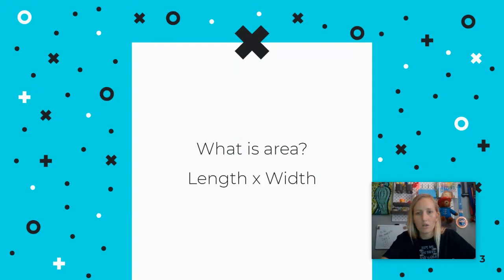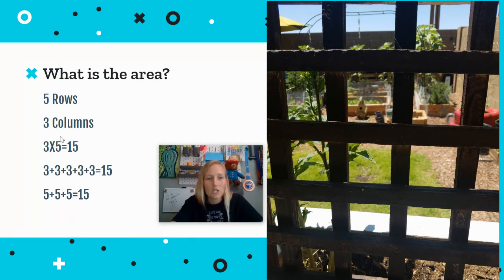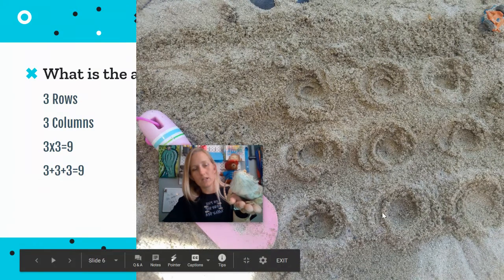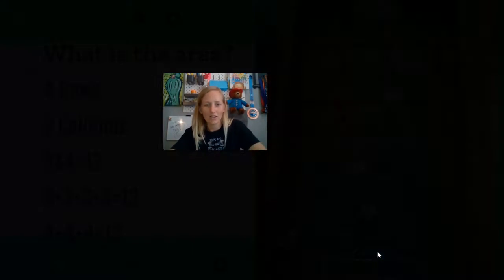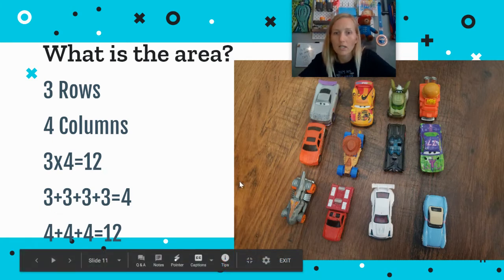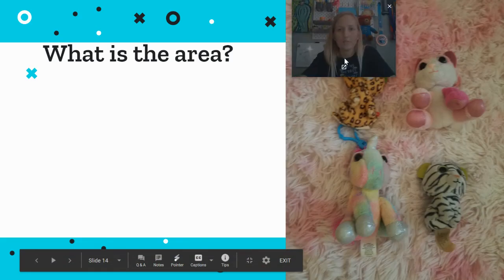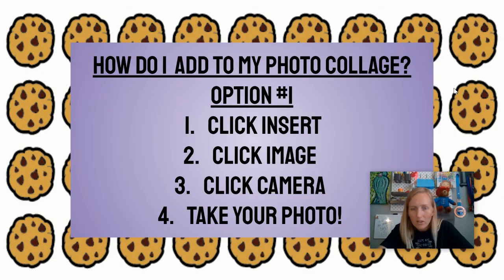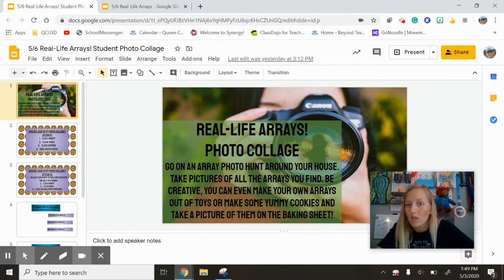5/6 Real Life Arrays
Real Life Array Examples
Intro to multiplication